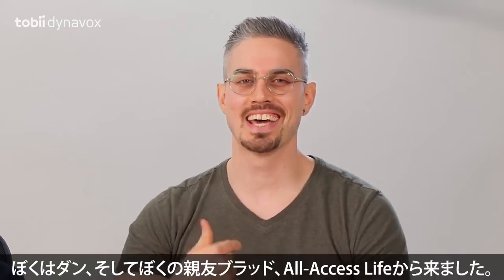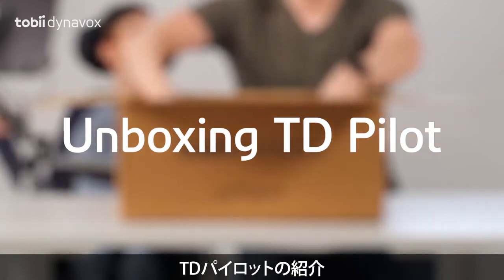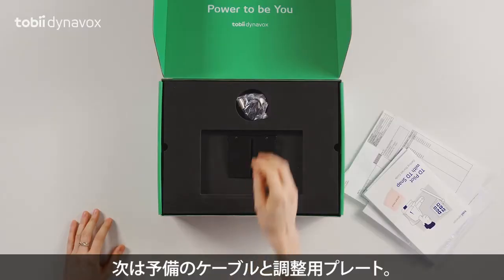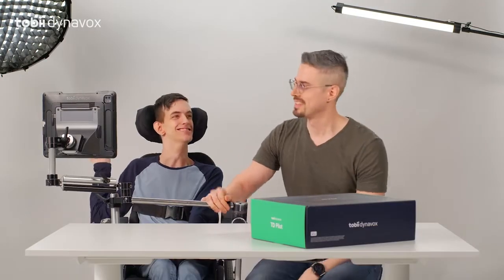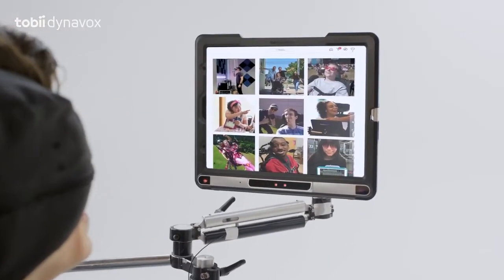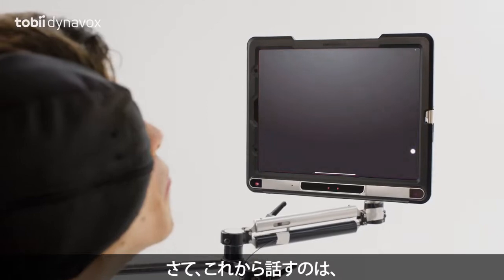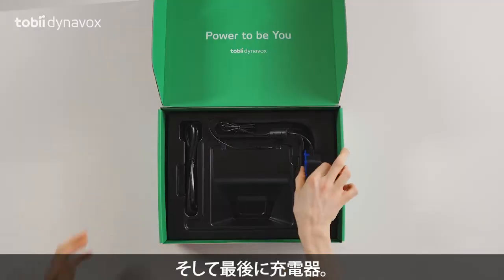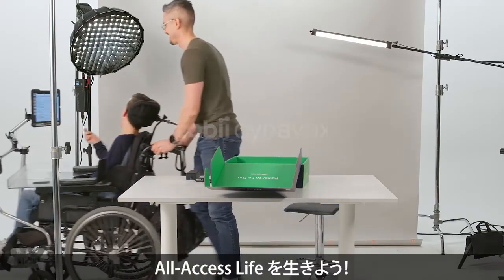【視線入力装置】TDパイロット－iPadのための視線入力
TDパイロットはiPadOS版の視線入力コミュニケーションデバイスです。
ALS/MND、脊髄損傷、脳性まひなどの疾患のある人々がコミュニケーションしたり、お気に入りのアプリを使えるようします。このiPadOSベースの会話予備揚げデバイスTDパイロットは、世界ナンバー1のアイトラッカーを使用しています。

[福祉機器に関するお問合せ]
株式会社クレアクト